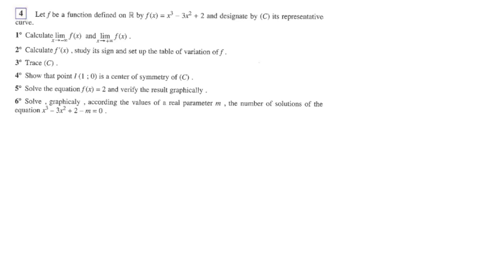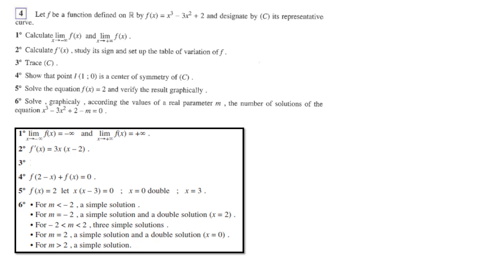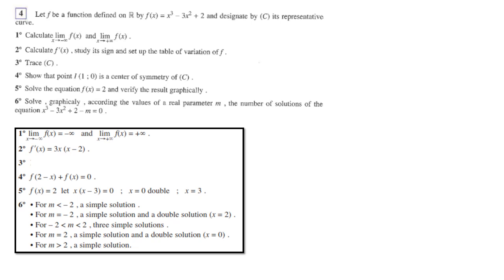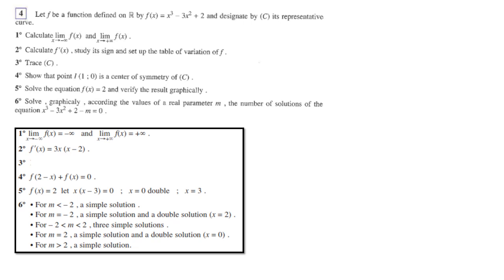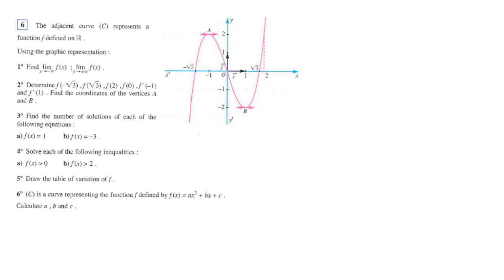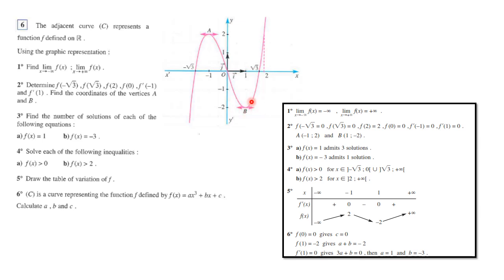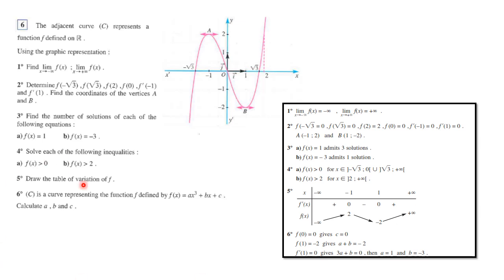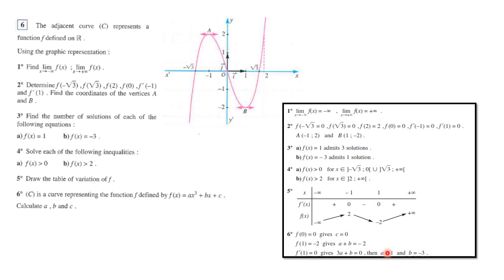grade 11 - week 12